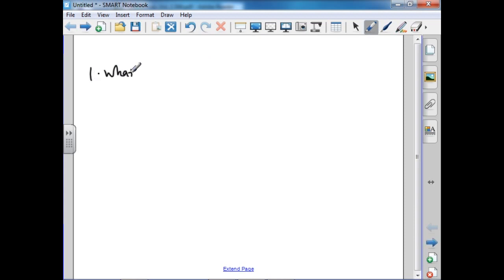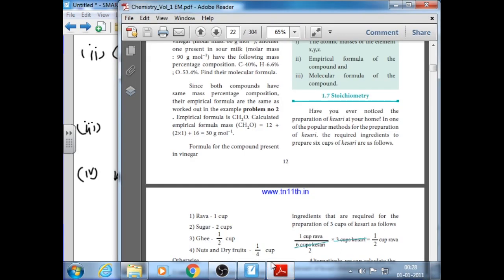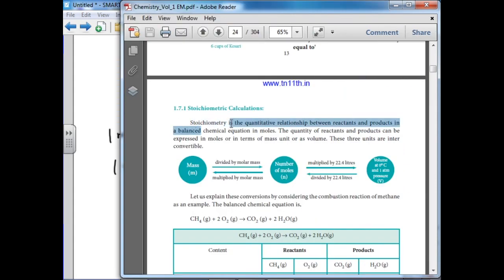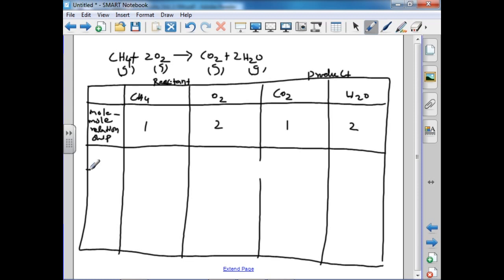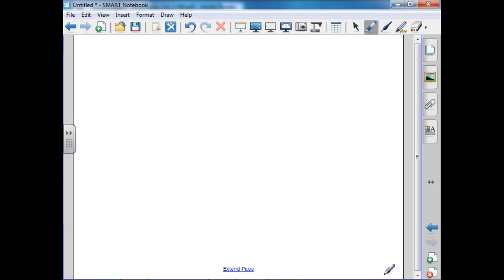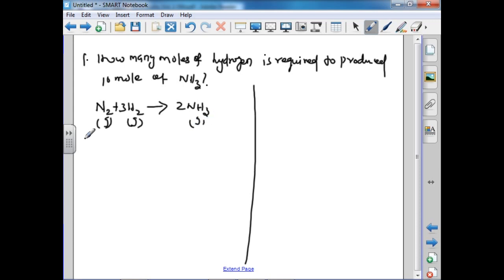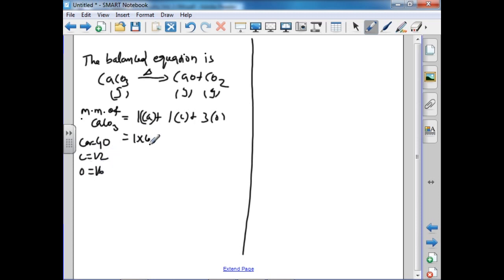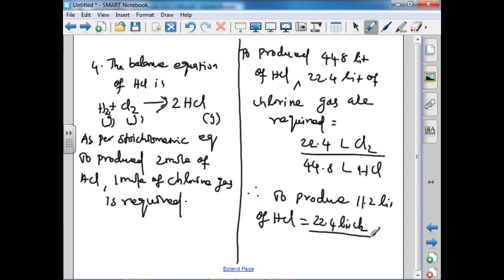11 TH STD CHEMISTRY UNIT 1 PART 4